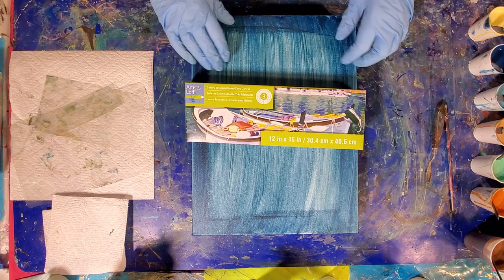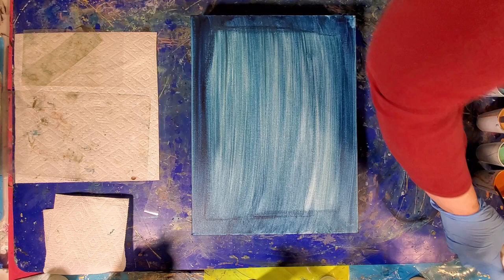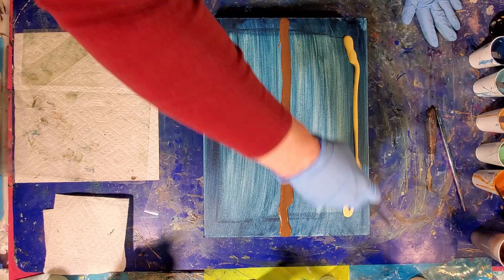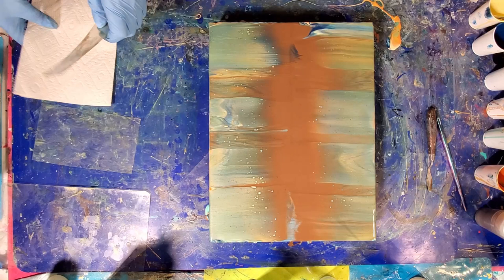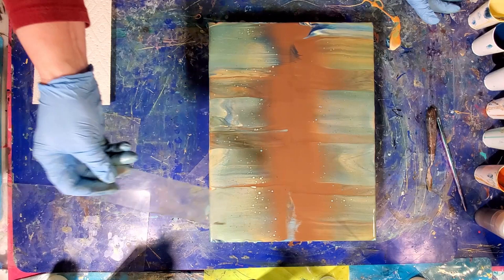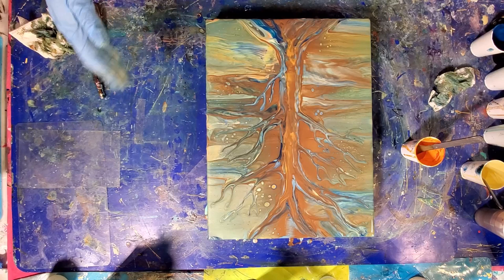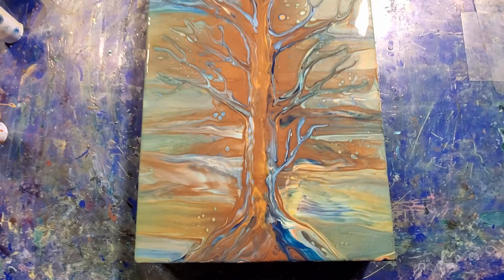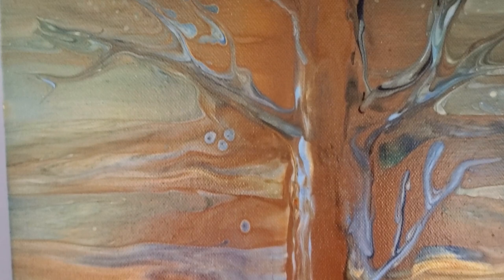208 Tree Swipe Challenge or Be Challenged with Special Guest Nate Bright on Friday with Friends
This video is part of the Friday with Friends train.  Please see the other artists in the train tonight:

Paints Used:
Amsterdam Naples Yellow Deep
Amsterdam Vandyke Brown + Folk Art Treasure Gold Copper
Folk Art Treasure Gold Blue Quartz
Deco Art Americana Decor Metallics 24K Gold
Master's Touch Pearlized Golden Green
Golden's Quinacridone Nickel Azo Gold